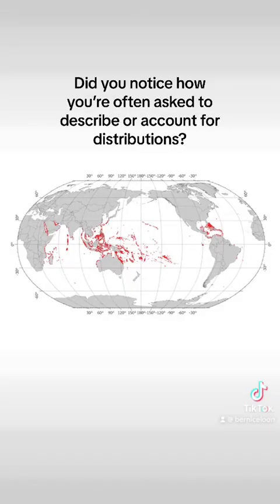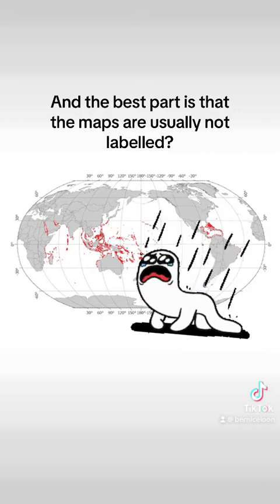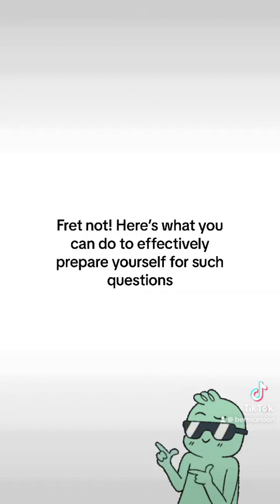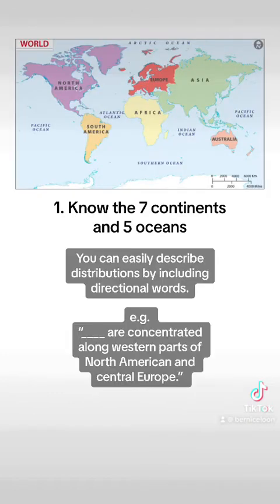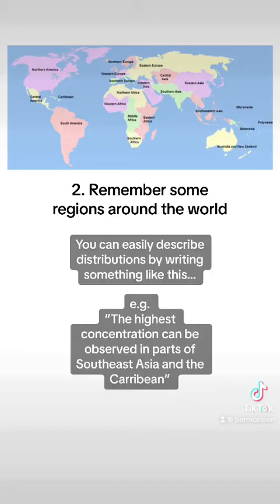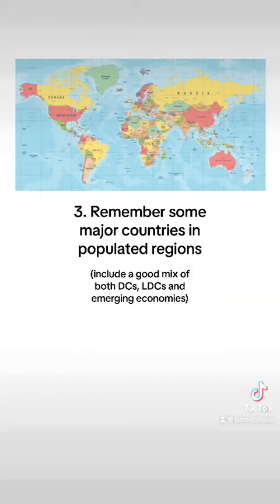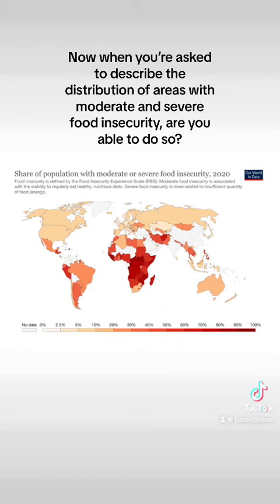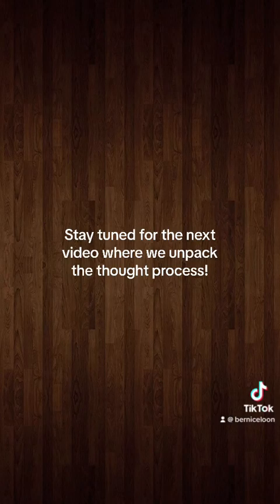Unpacking answering techniques: Map reading questions (O and N Level Geography)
A concise tutorial on how you can go about answering map reading questions. Commonly asked in O and N level Geography.